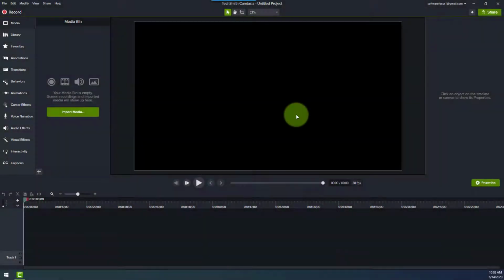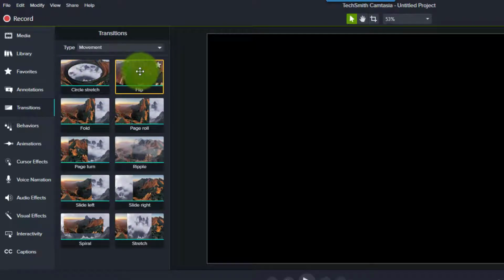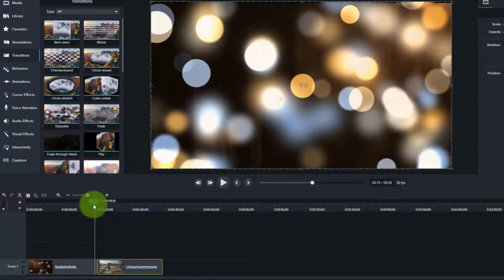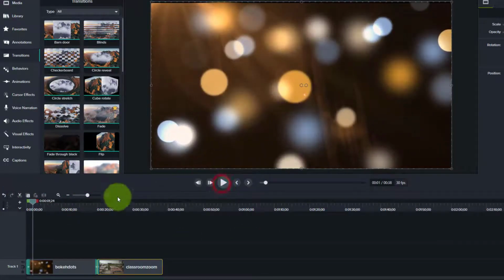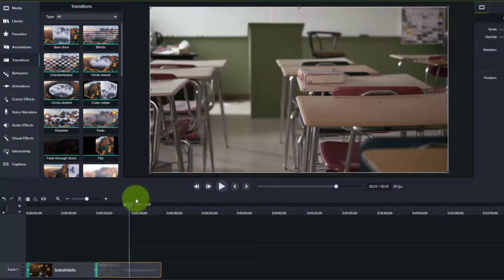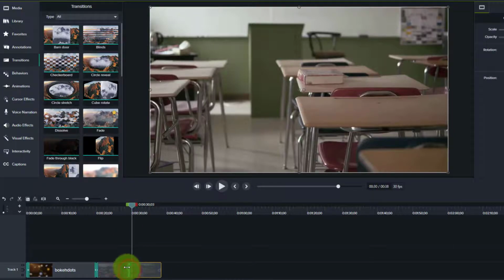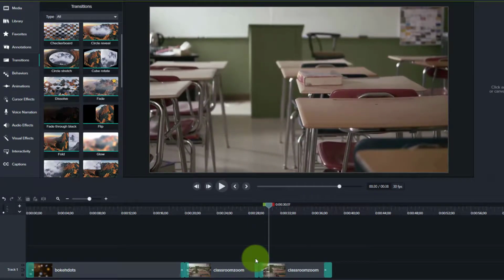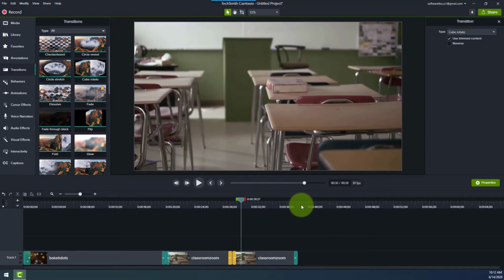Software Focus - Back to Basics: Camtasia 2020 (PC) Working with Transitions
In this episode we focus on how to work with Transitions used in Camtasia.

Keep Focusing!